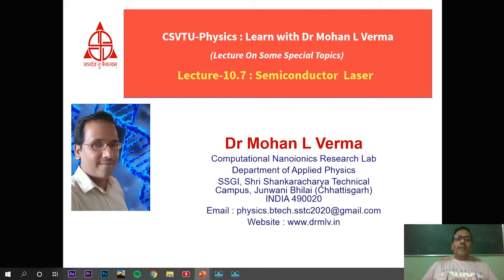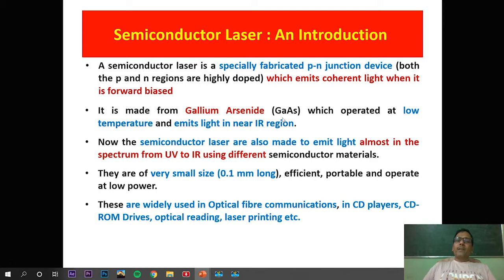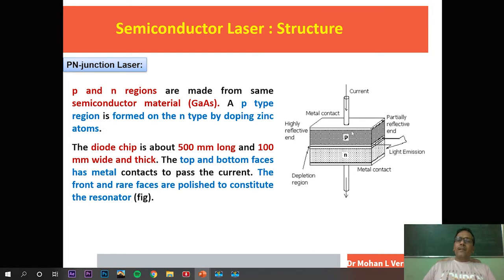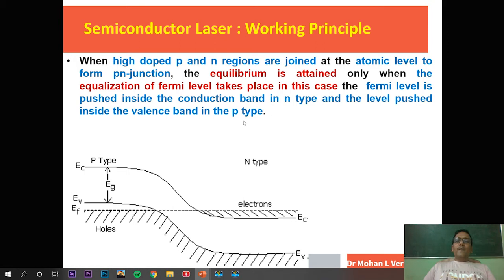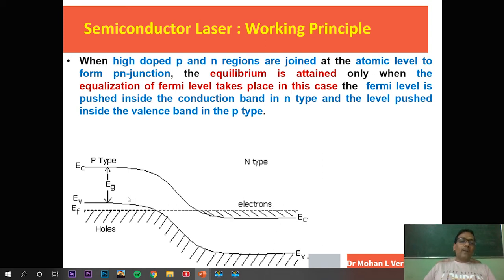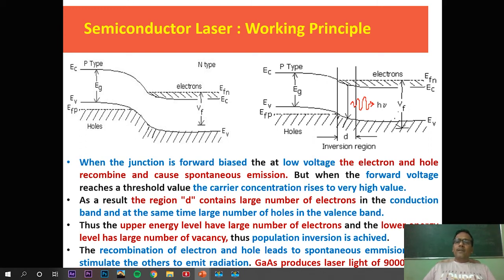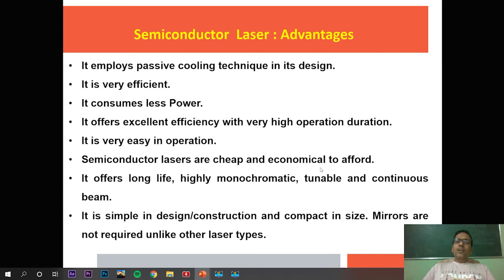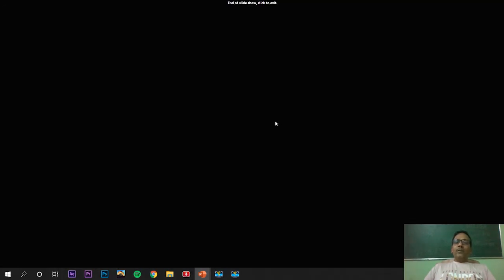Lecture 10.7 | Semiconductor Laser - Construction and Working Principle | Dr Mohan L Verma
This lecture details the working principle and construction of semiconductor diode laser. GaAs laser is considered as an example. Advantages and disadvantages along with various applications are also included.